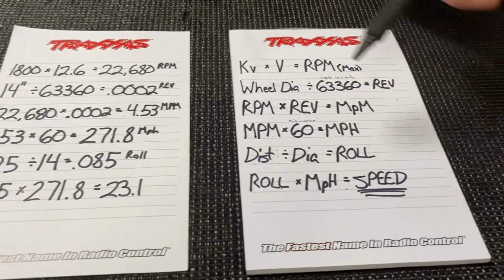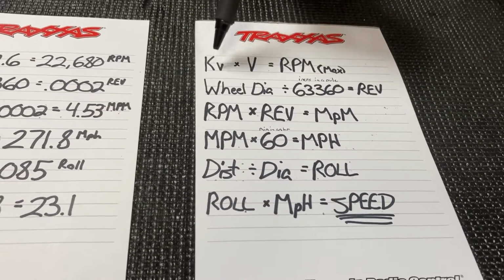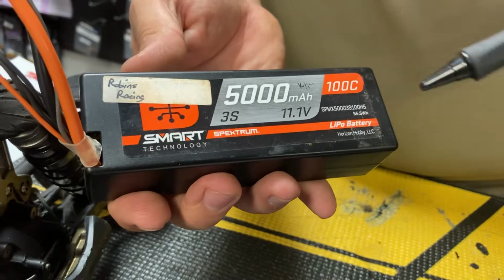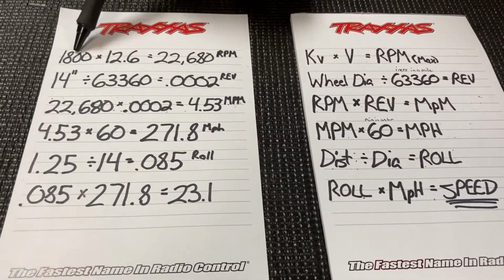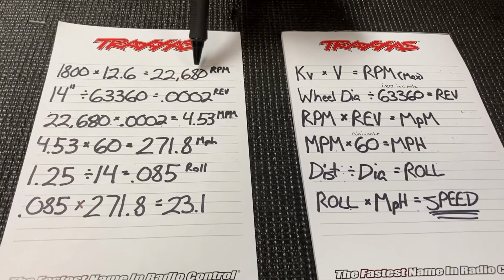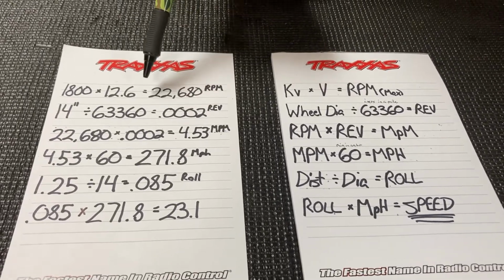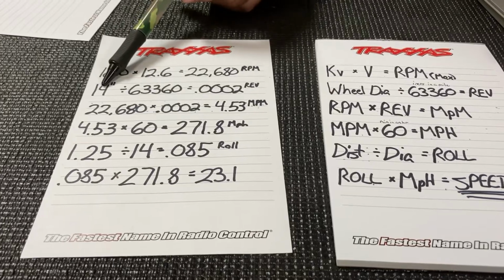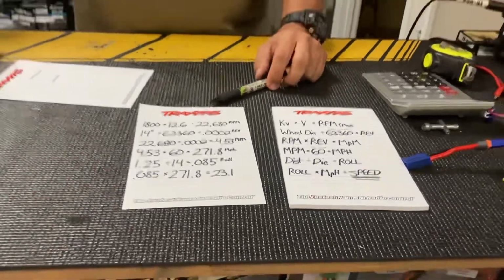Robins Racing Hobby Shop Calculating Speed